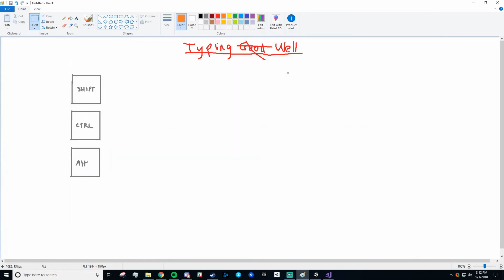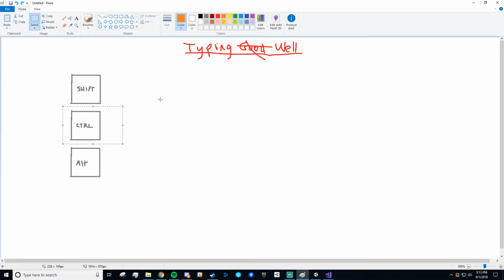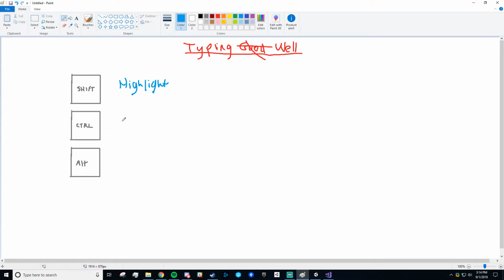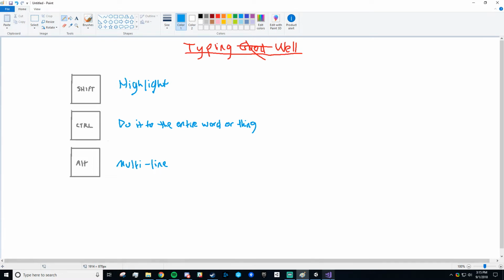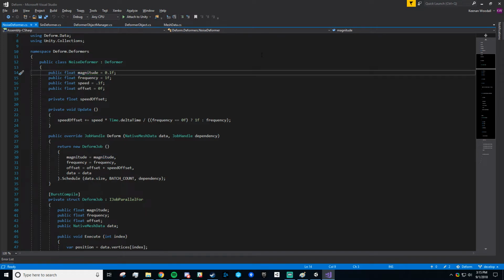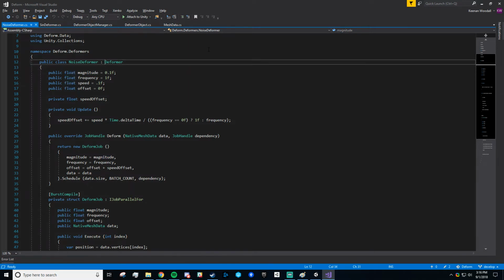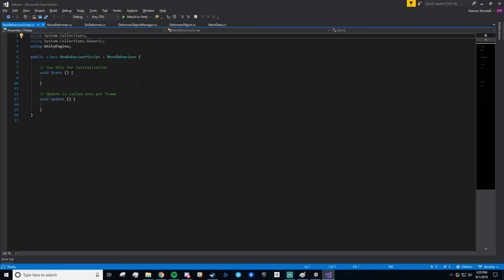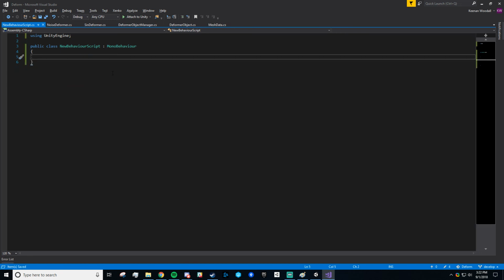// Shortcuts That Speedup Typing in Visual Studio | Unity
I use a lot of shortcuts in Visual Studio for typing and navigating text. I don't see people using these shortcuts so I thought I'd share (and possibly over-explain) how they work.